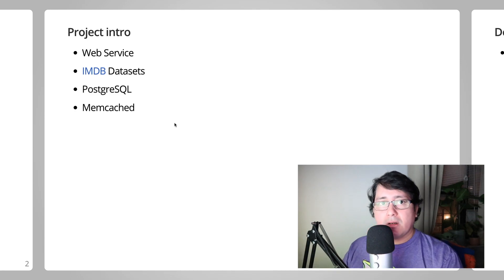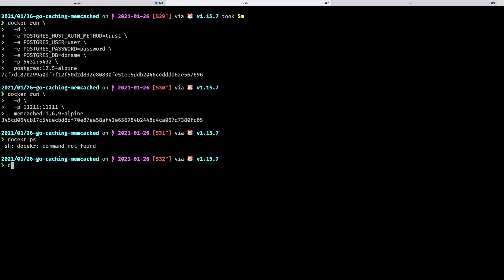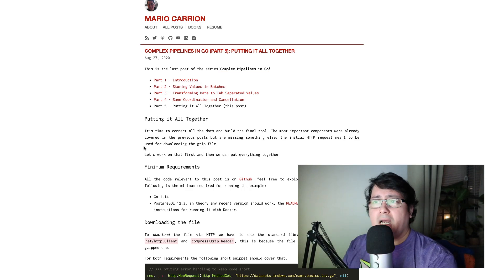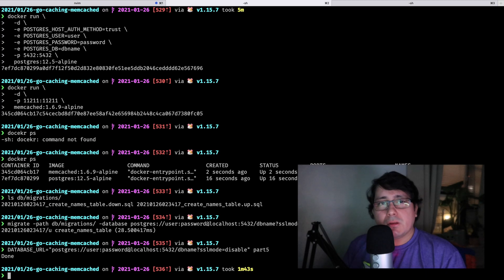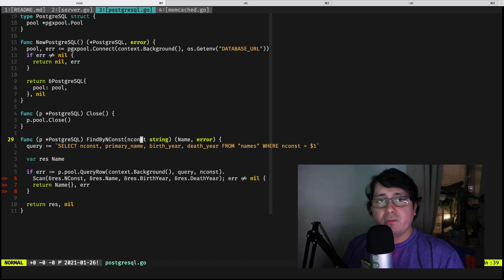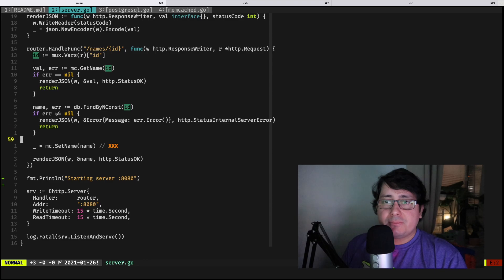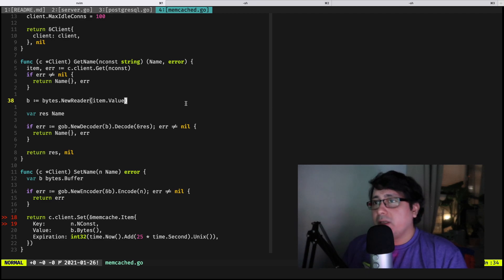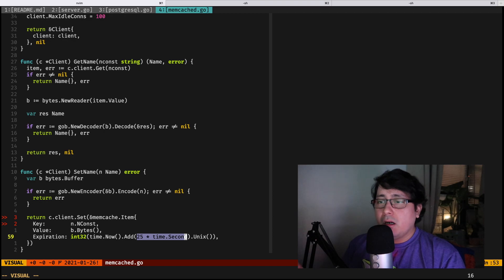Golang Microservices: Caching with memcached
Let me share with you some tips for using Memcached when building Web Services, backed by PostgreSQL! What are the pros? What are the cons? What are the guidelines and best practices?